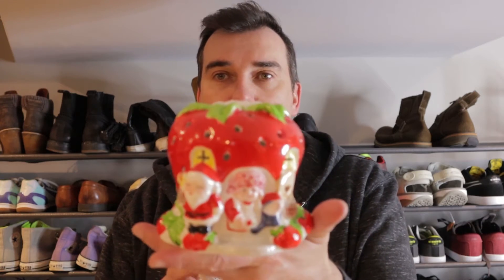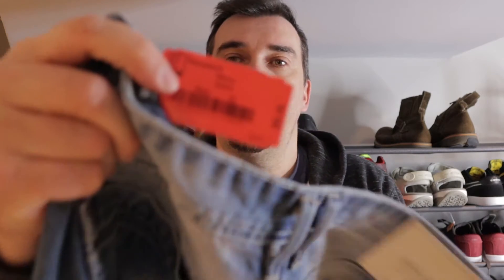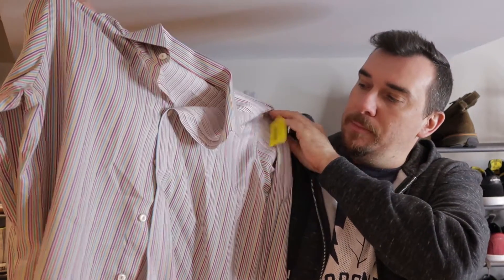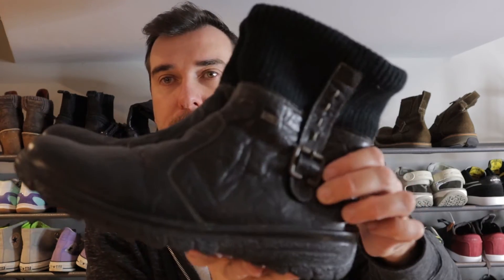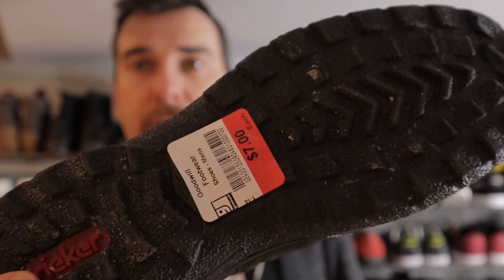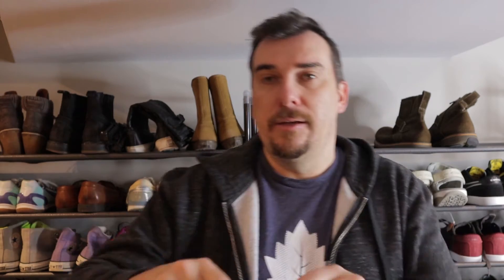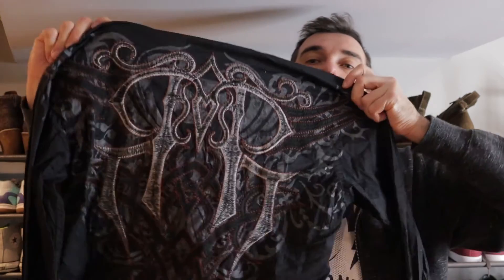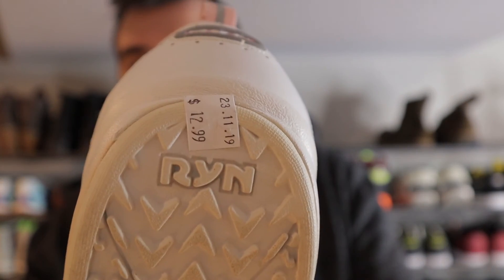EBAY CANADA HAUL VIDEO | RESELLING THRIFTED ITEMS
Selling items on eBay and eBay Canada found at thrift stores.  The items found will sell for good profit, watch to learn good brands to look out for.

Learn how to make a full or part time income selling items on eBay.

ROLLO PRINTER
DIGITAL SCALE
THERMAL LABELS
CANON M50
ASUS CHROMEBOOK
EBAY BRANDED SHIPPING SUPPLIES
BLACK POLY MAILERS
SCOTTY PEELERS
SONGMICS SHOE RACK